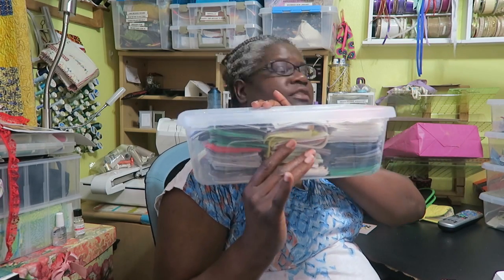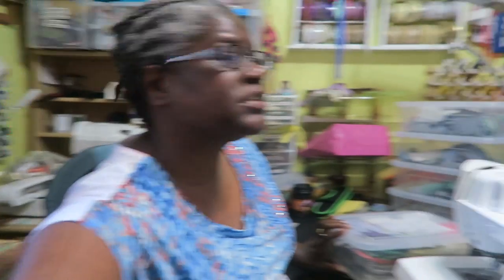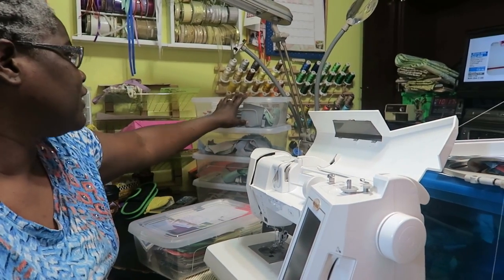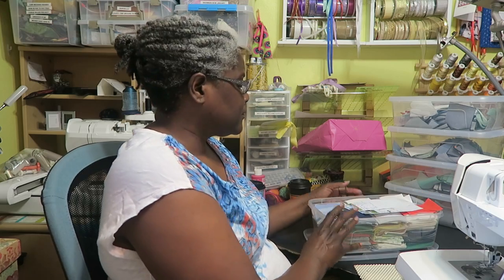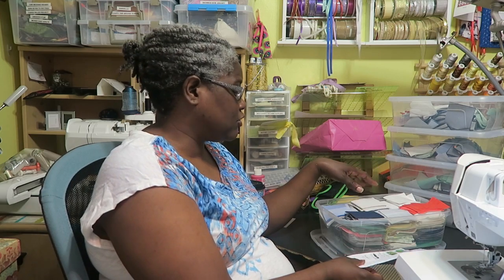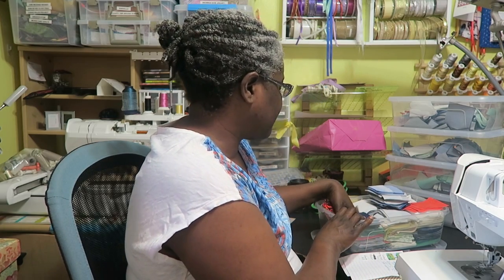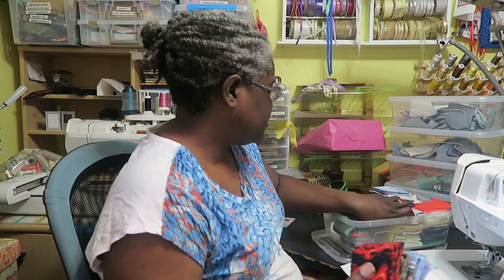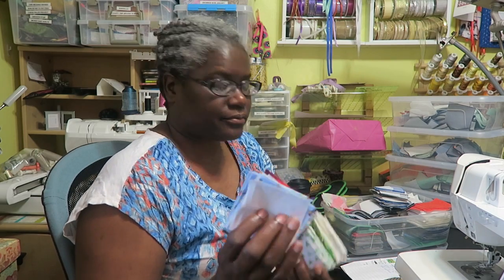This Week's Videos?1?